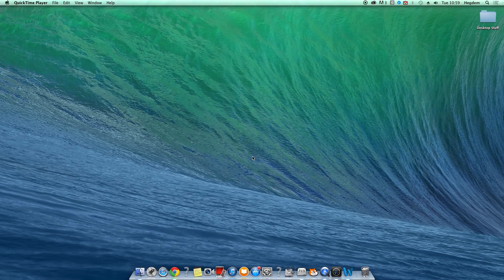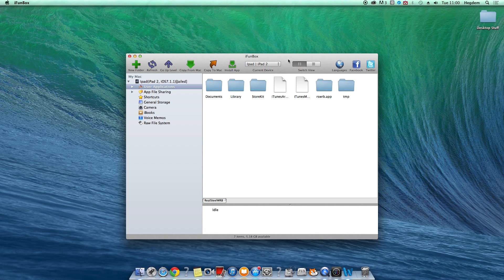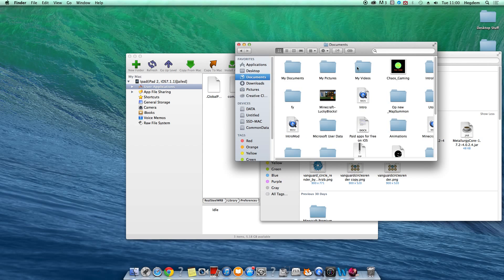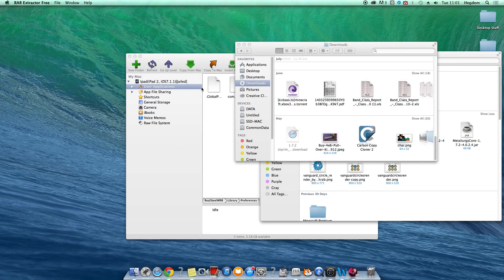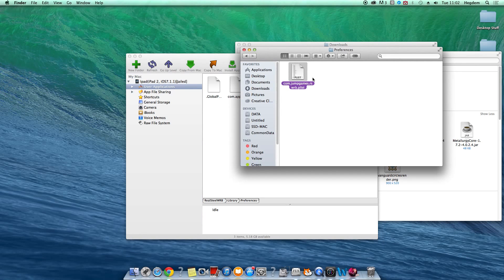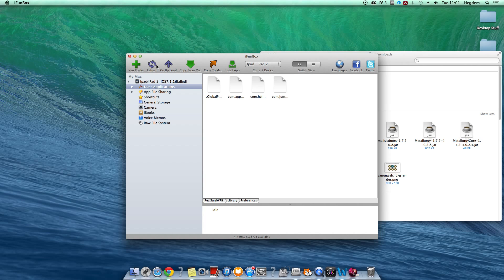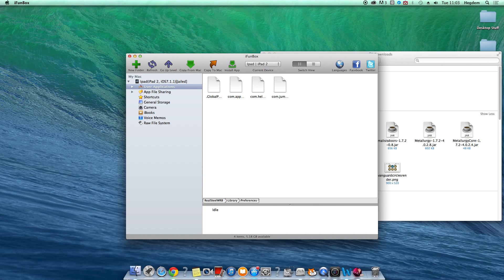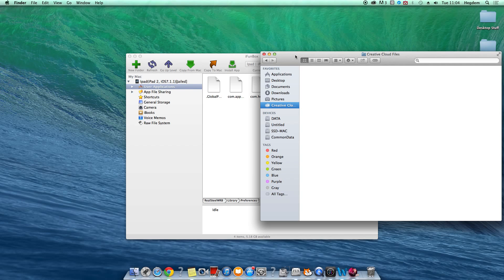Real Steel WRB | Hack for iOS | No Jailbreak!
Hey guys! Why not do hacking videos now, eh?

Step by step:
Download the modded file
Download iFunbox
Open iFunbox
Plug in your iDevice
Go to Real Steel WRB\Library\Preferences
Replace the com.jumpgames.plist with your modded file
Remove Real Steel WRB from multitasking
Open Real Steel WRB
Have fun!